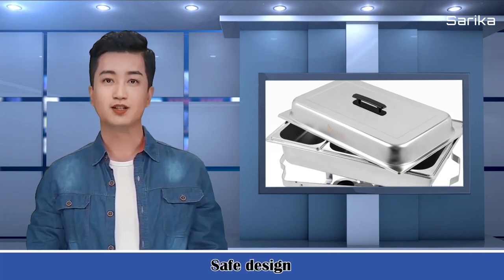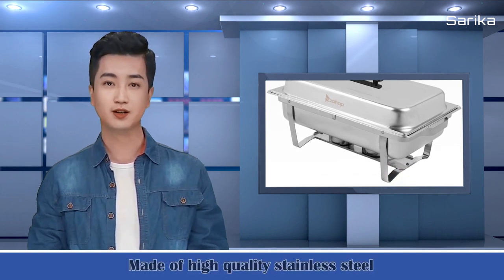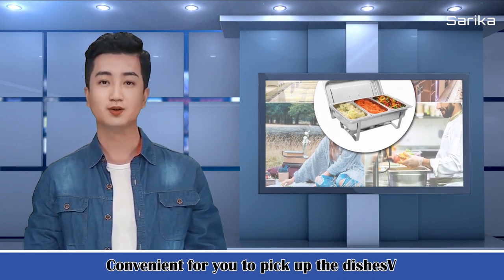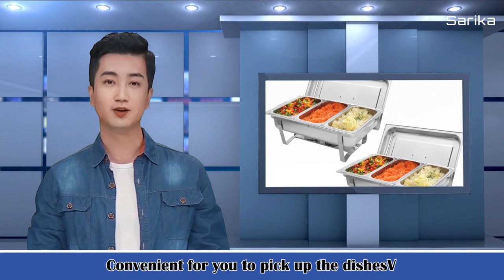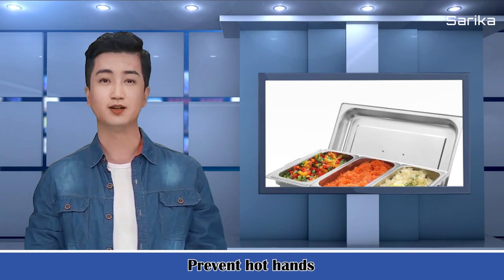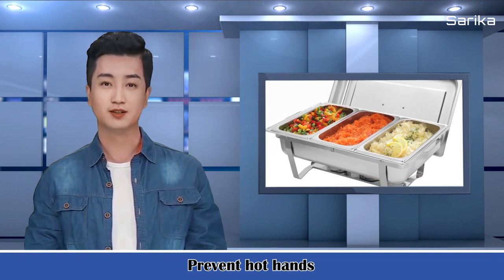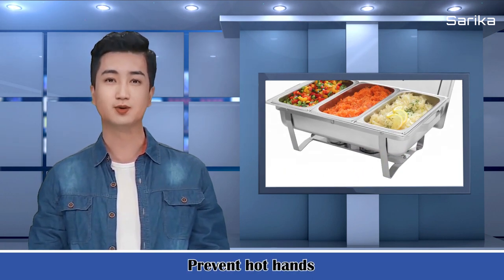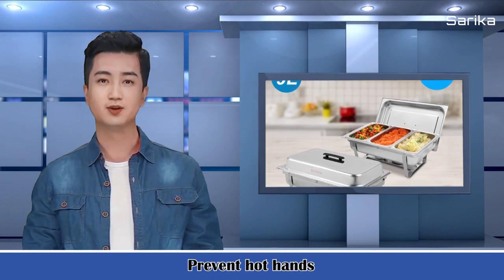Boost Your Restaurant's Sales Performance with the 8 Quart Chafing Dish Buffet Set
Are you a restaurant owner looking to enhance your sales performance and elevate your customers' dining experience? Look no further than the 8 Quart Chafing Dish Buffet Set! This stainless steel catering serve chafer with its 3 1/3 size food pans and foldable frame is the ideal restaurant food warmer that will bring convenience and efficiency to your establishment. Let's explore how to effectively use this buffet stove to improve your restaurant's sales performance.

Present Your Dishes in Style:
First impressions matter, and the 8 Quart Chafing Dish Buffet Set helps you make a statement. Its sleek and elegant stainless steel design will impress your customers as soon as they enter your restaurant. By showcasing your dishes enticingly, you create an aura of sophistication and entice customers to try your culinary offerings.

Maintain Optimal Food Temperature:
No customer likes cold or lukewarm food. With this restaurant food warmer, you can ensure that each dish is kept at the perfect serving temperature throughout the day. The easy-to-use heat source underneath the chafing dish will keep your food warm for extended periods, allowing your customers to enjoy every bite.

Versatile Food Pan Options:
The 3 1/3 size food pans provided with the chafing dish buffet set offer versatility and adaptability. You can showcase a variety of dishes, allowing guests to sample and experience the diverse flavors your restaurant has to offer. This flexibility encourages customers to try new dishes and increases the likelihood of them ordering additional items, boosting your sales.

Efficient Space Utilization:
The foldable frame and compact design of the buffet stove allow for easy storage and transportation, making it ideal for catering events outside your restaurant. By expanding your services to weddings, parties, and other off-site events, you can tap into new revenue streams and expand your customer base.

Improved Buffet Experience:
If you offer buffet-style dining options, the 8 Quart Chafing Dish Buffet Set will undoubtedly enhance your customers' experience. By providing them with a warm and appetizing buffet spread, you create a memorable dining affair that encourages repeat visits and positive word-of-mouth recommendations.

Highlight Daily Specials:
Utilize the chafing dish as a spotlight for your daily specials. Displaying these dishes prominently will draw customers' attention and entice them to try something new. The restaurant food warmer serves as an excellent marketing tool, showcasing your innovative creations and increasing your overall sales.

Streamline Service and Reduce Costs:
With an organized buffet setup, your staff can serve customers more efficiently, reducing wait times and enhancing their dining experience. Moreover, the chafing dish buffet system helps control portion sizes, minimizing food wastage and optimizing your operational costs.

Incorporating the 8 Quart Chafing Dish Buffet Set into your restaurant will not only improve the presentation and temperature control of your dishes but also contribute to increased sales and customer satisfaction. By utilizing this food warmer effectively, you create an enticing dining experience that leaves a lasting impression on your customers. Embrace this versatile tool to elevate your restaurant's sales performance and solidify its position as a top dining destination.